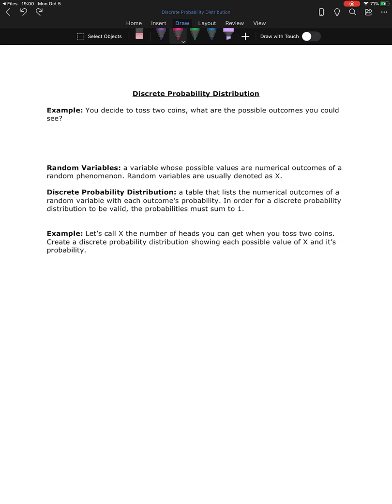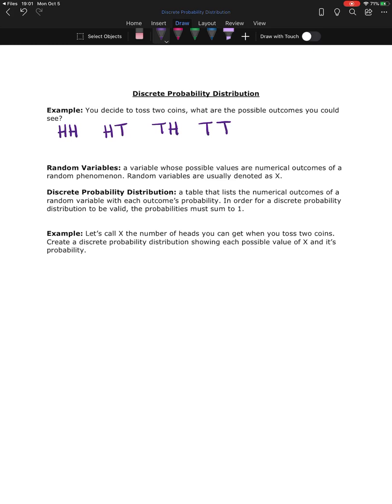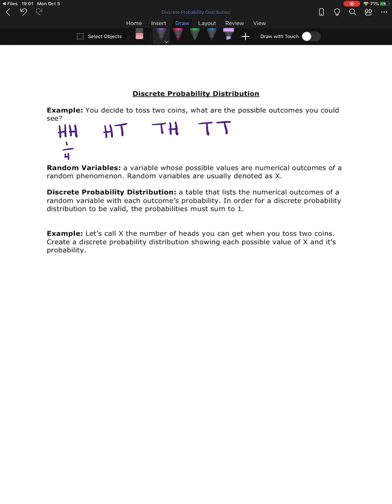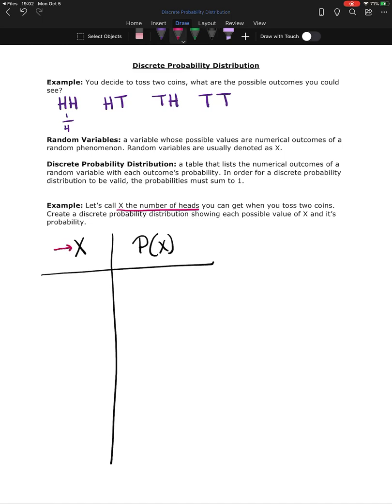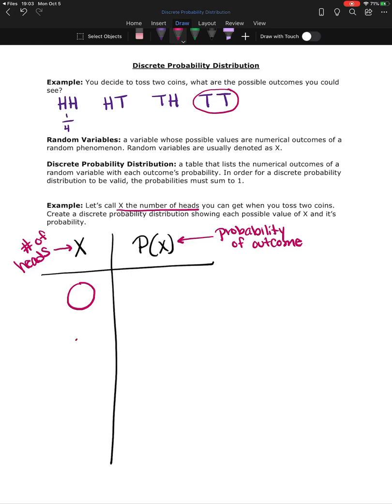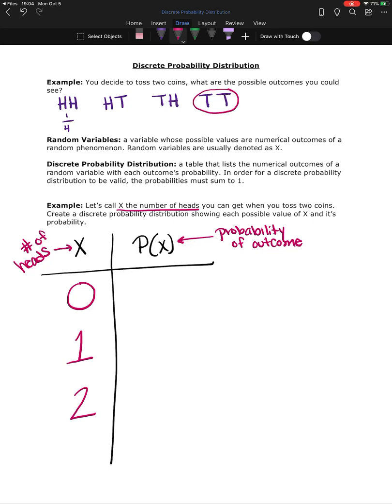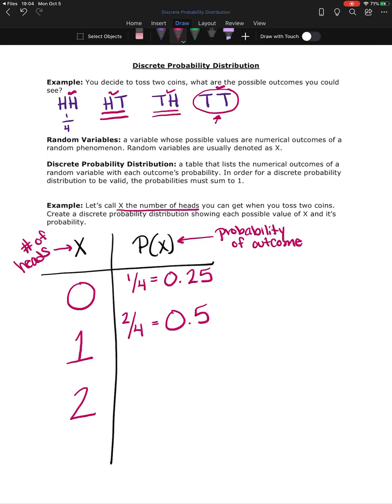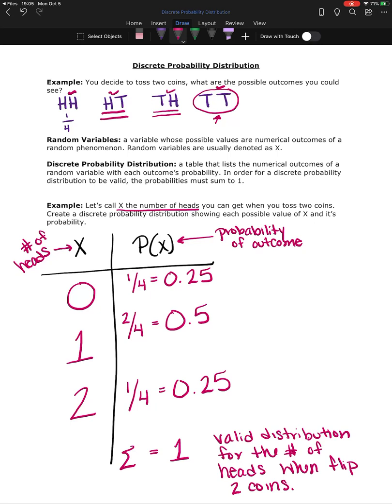Discrete Probability Distribution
Introduction to random variables and discrete probability distributions.